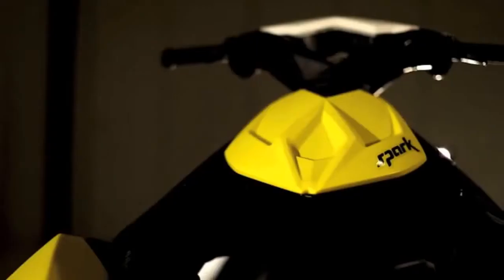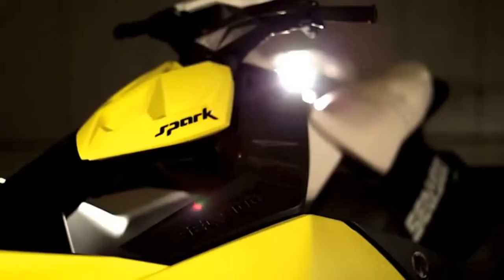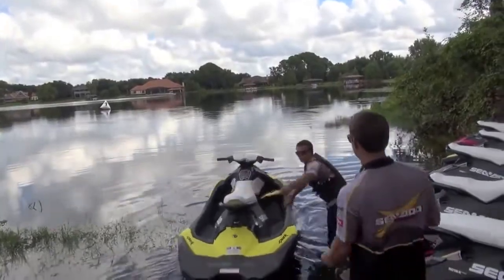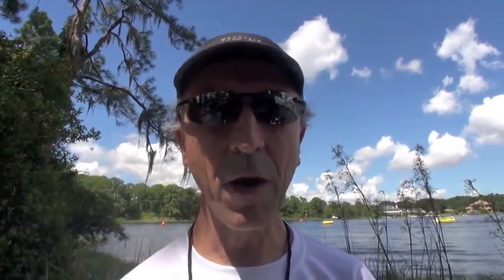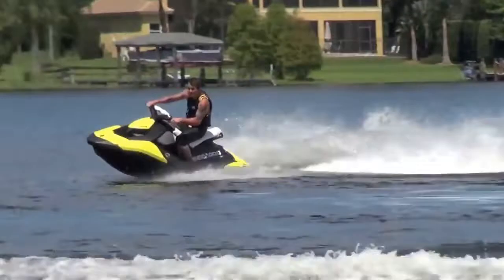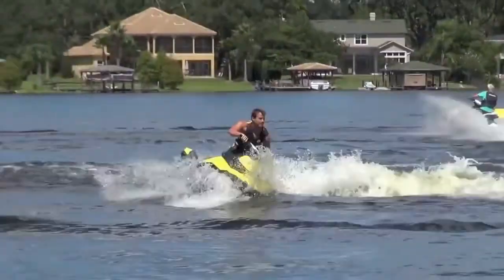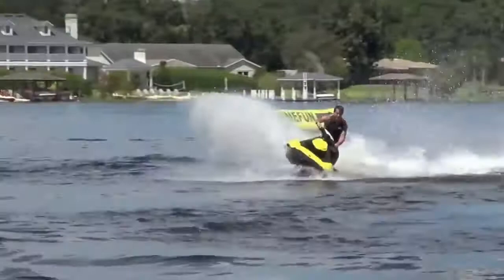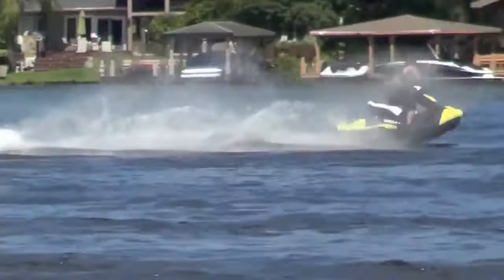2014 Sea Doo Spark by Designer Jacques Mayrand